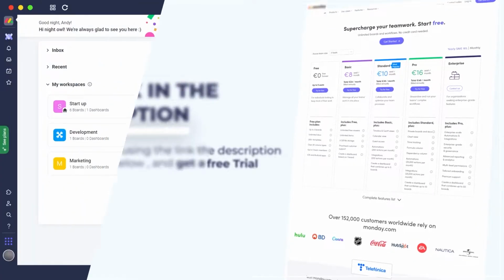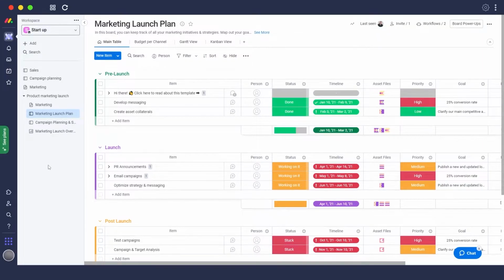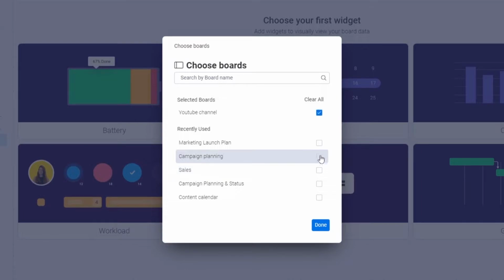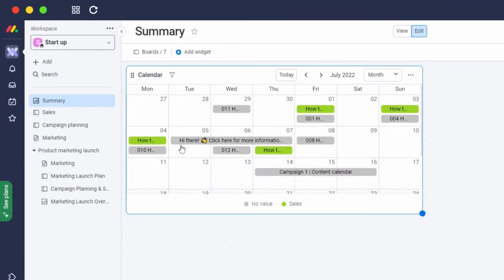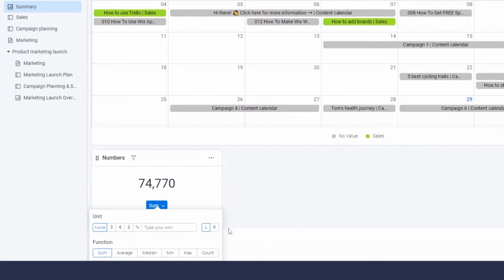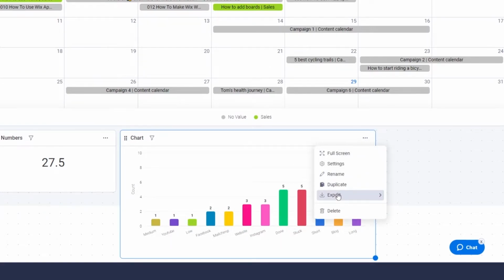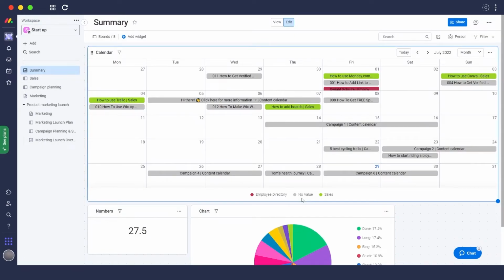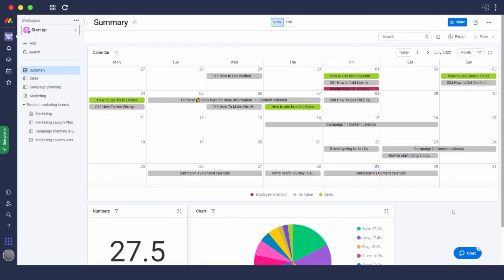Monday.com DASHBOARDS and WIDGETS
This video shows you all the Monday.com Dashboards and Wdigets. Choose your favourite ways to view your CRM, Project Management or other information on Monday.com. Monday.com equips you with the tools to create custom dashboards and track progress, timelines and budgets at a glance. Easily run reports from a high-level overview down to very last detail.

▶ Sign up for FREE 14 Day Pro Trial. No Credit Card Needed. Paid Plans Start at $8 per month - ✅

Dashboards are a terrific way to provide one location to use information. With more than 30 widgets and apps, users are able to check out job development, examine budget, check out the workload of his teammates and a lot more! This can help your team stay focused and motivated on the bigger goals, and improve productivity collectively.